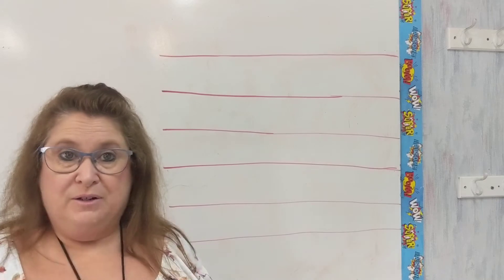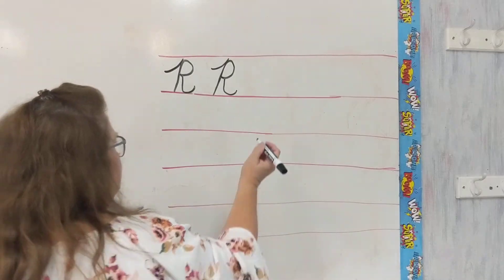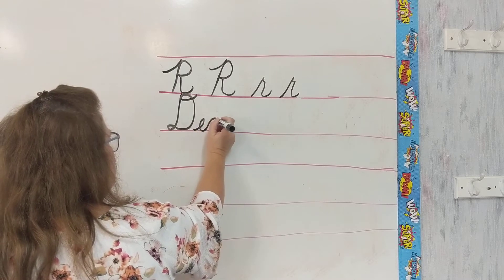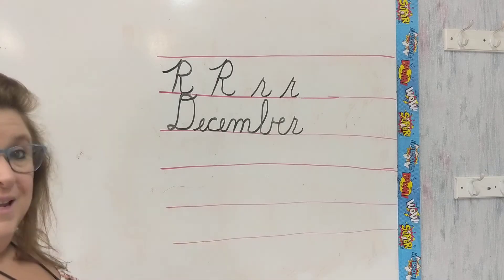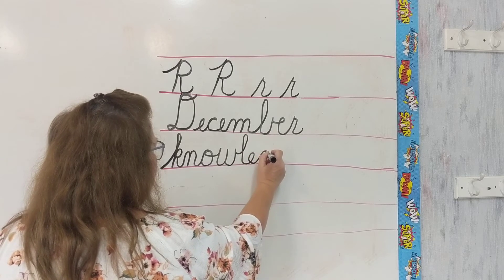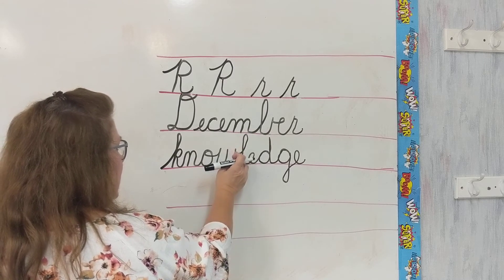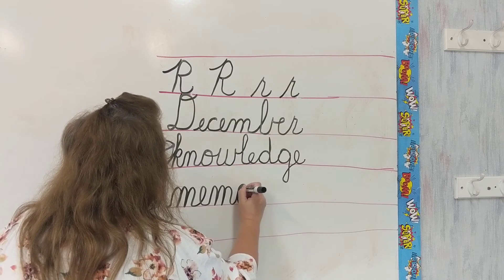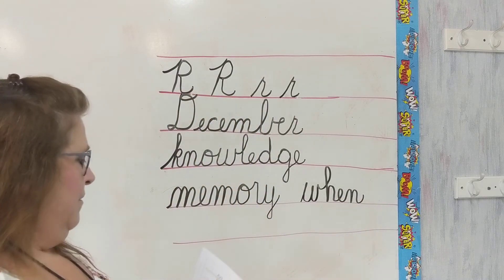3rd Grade Penmanship September 11